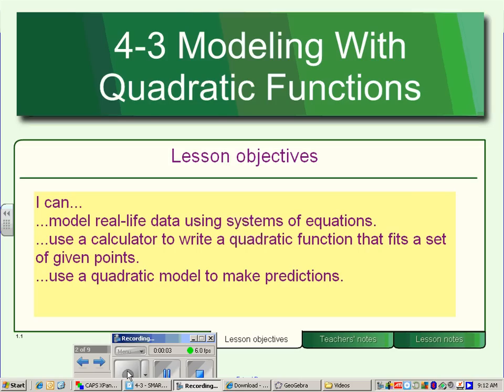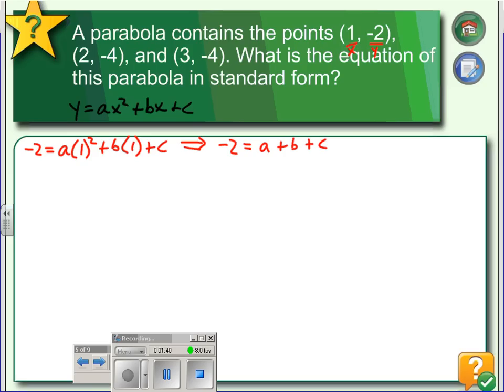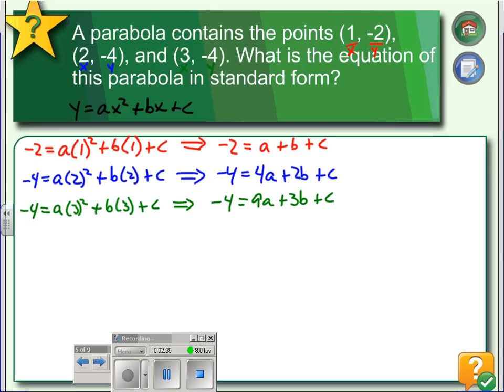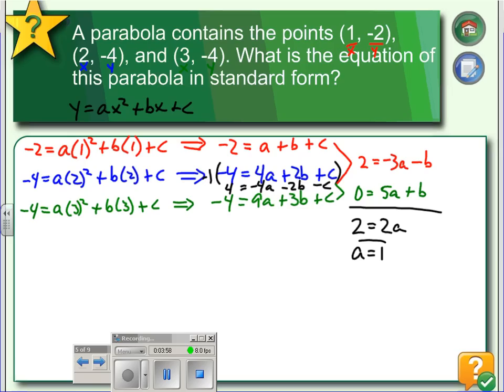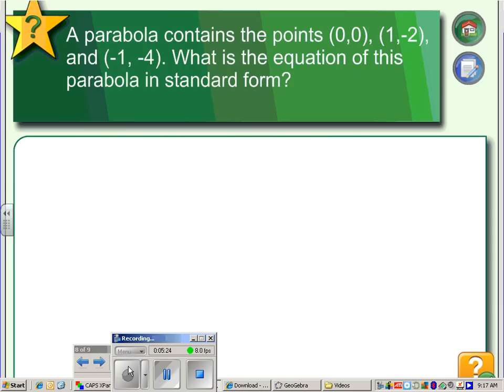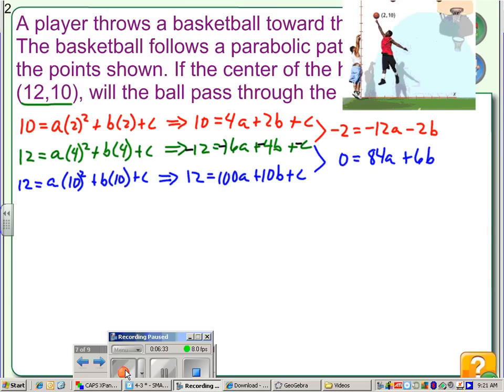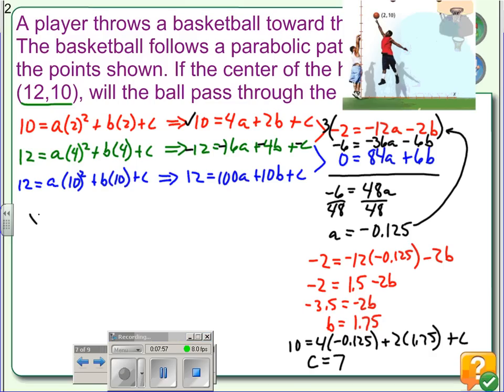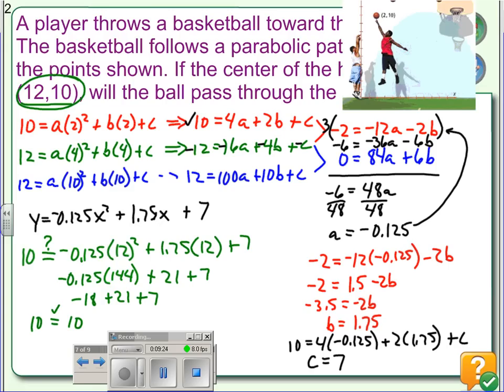4 3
Modeling quadratic data.